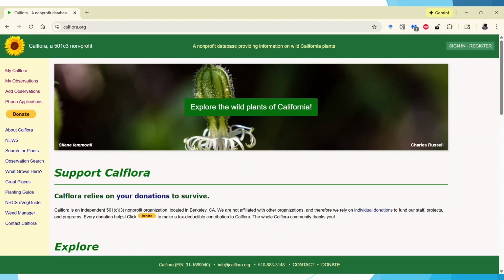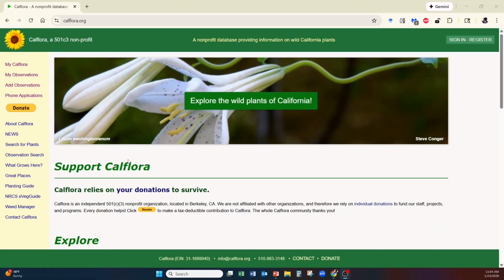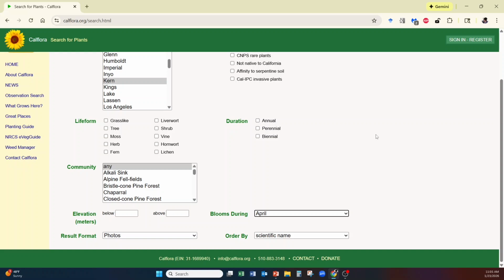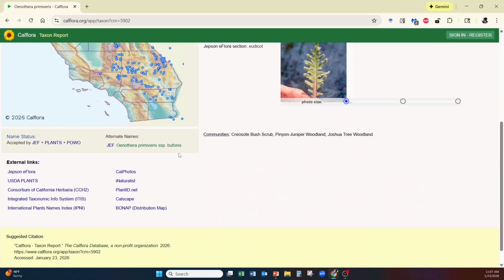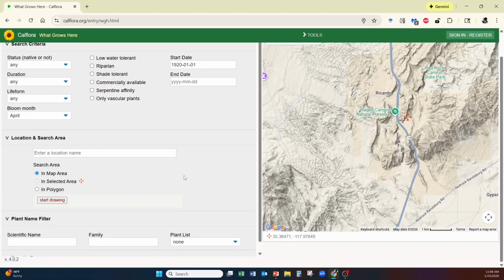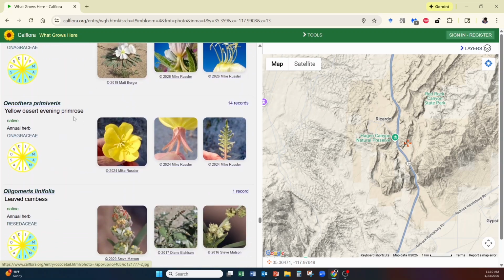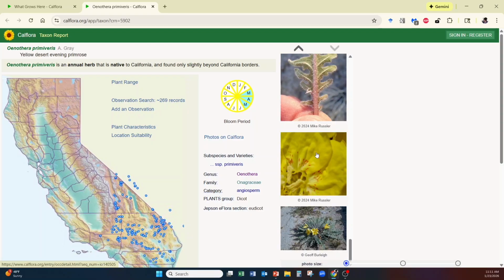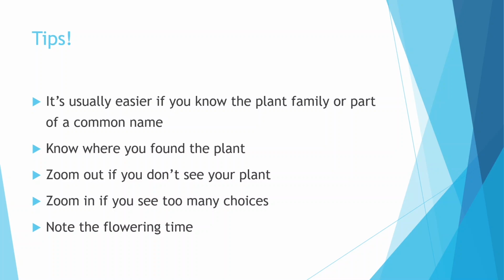Using Calflora to Identify Native Plants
Inyo-Mono MG Basic Training Materials